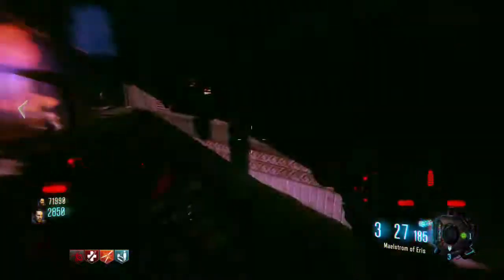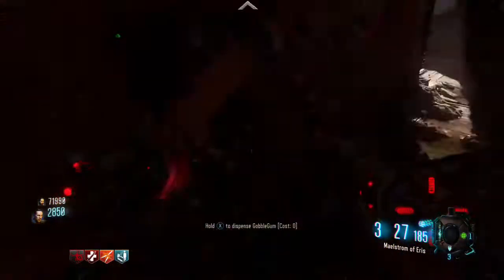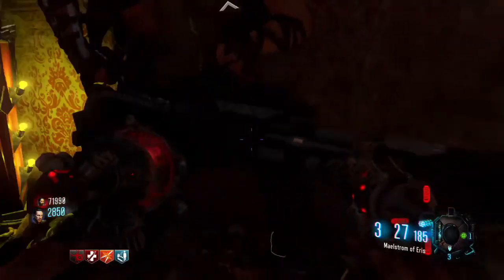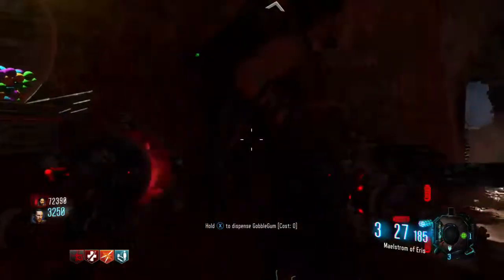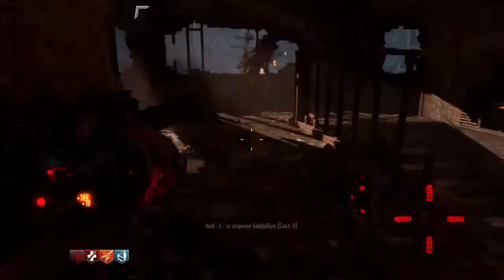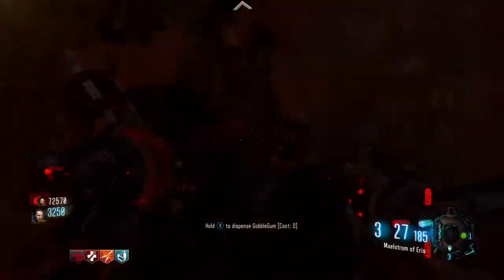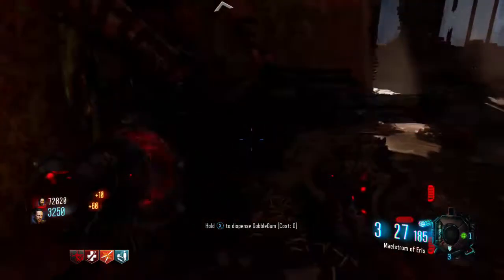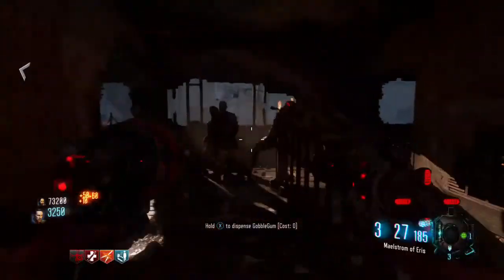New world breaking meth it is very easy